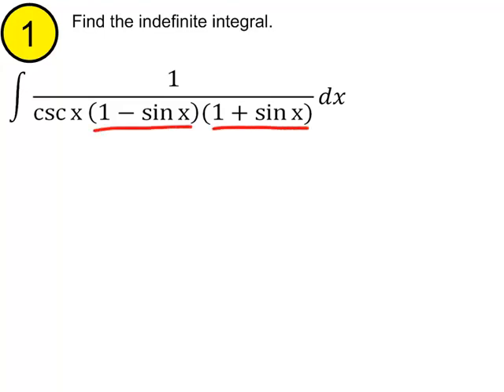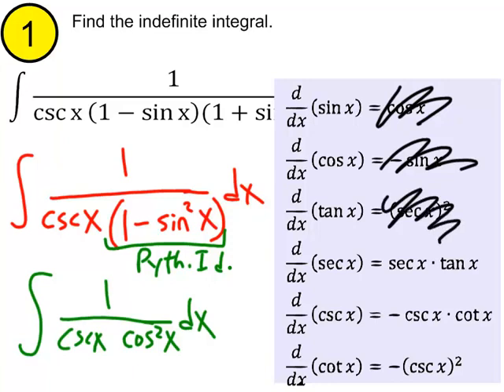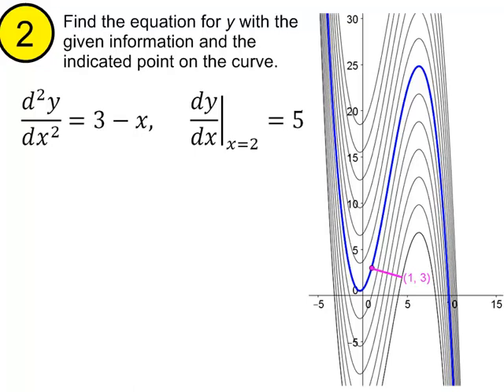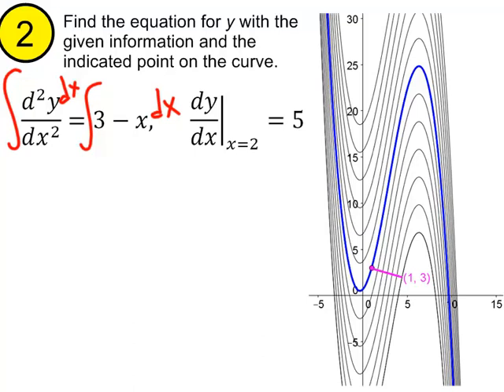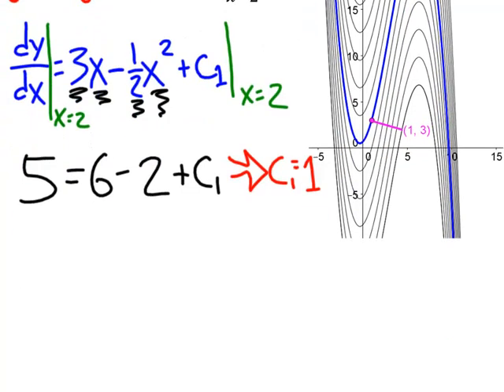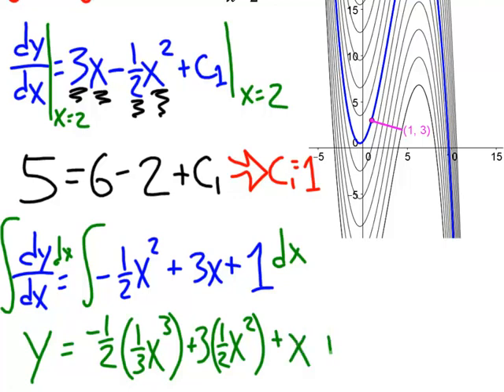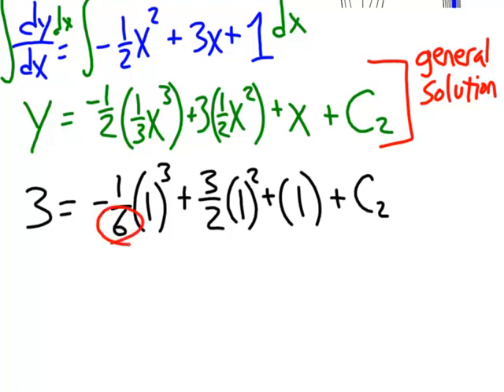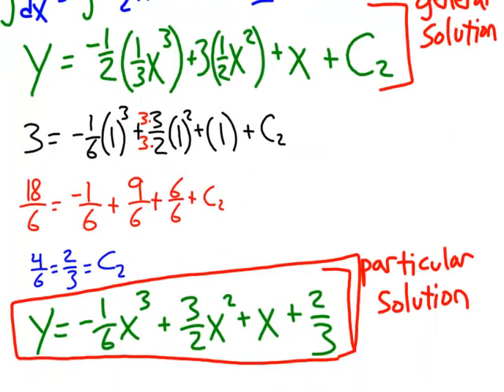calc4-1 Antiderivatives pt2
Antideriving a function involving trigonometric expressions. Also, finding the function y given info about the first and second derivatives.